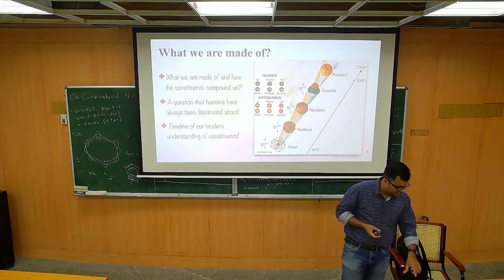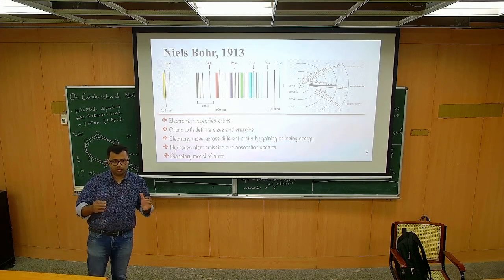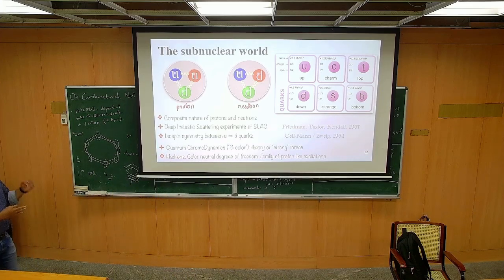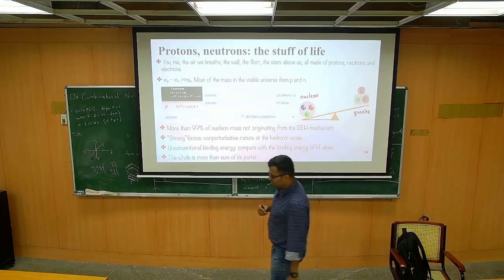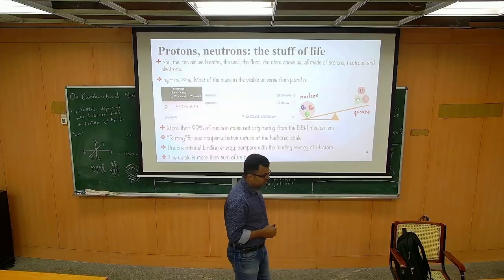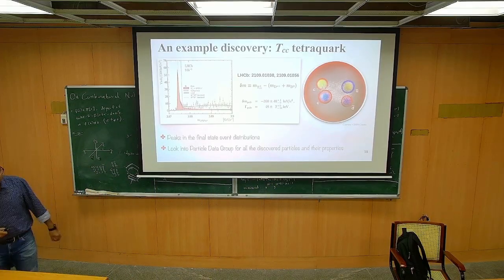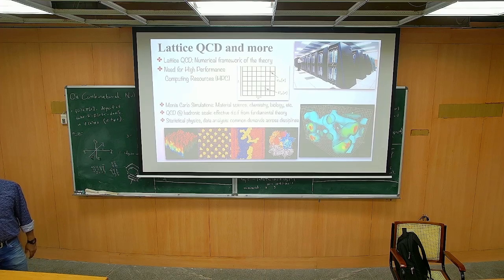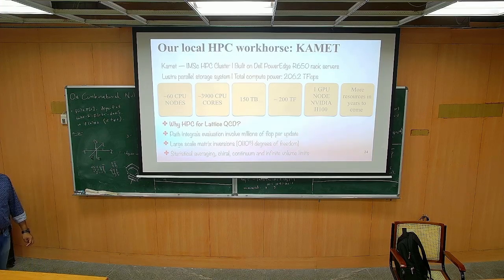An expedition into the sub-nuclear world | Prof. Padmanath Madanagopalan | STEMS 2026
Speaker: Prof. Padmanath Madanagopalan, IMSc
Title: An expedition into the sub-nuclear world

Abstract:
This talk takes you on a journey from the early ideas of atoms to the modern understanding of the sub-nuclear world. We explore how protons and neutrons are themselves made of smaller particles called quarks, and how strong forces govern the interaction between them. Along the way, we discuss how experiments and theoretical tools help us discover new particles, such as tetraquarks and pentaquarks. The aim is to provide an accessible glimpse into how physicists study and understand the fundamental building blocks of the matter.